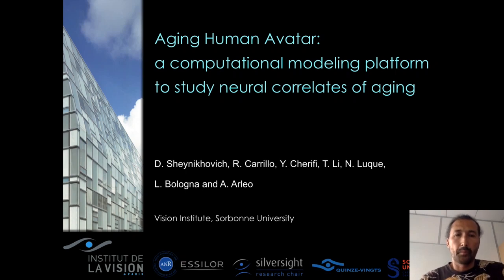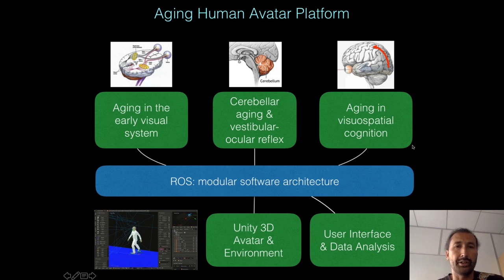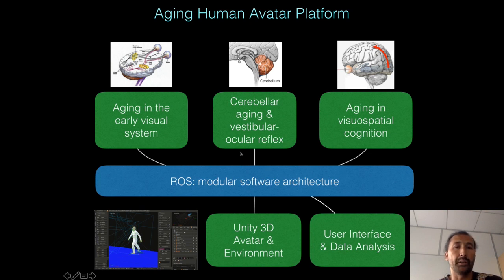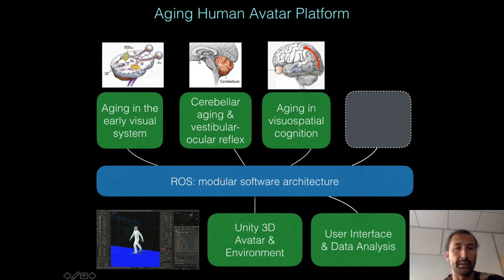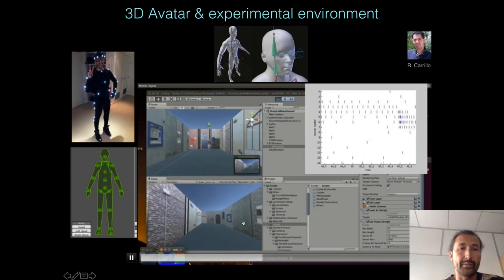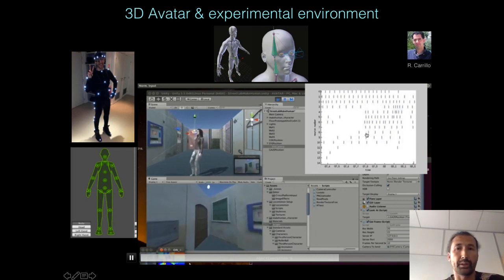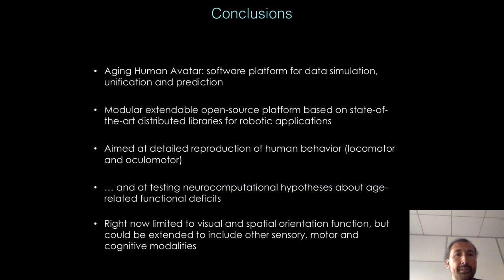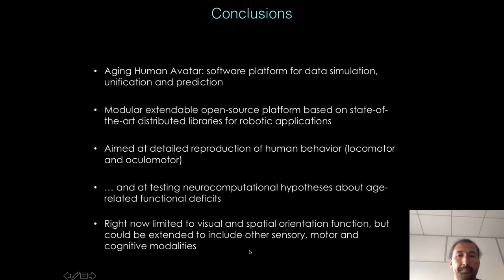CompAge2020 Day 1, 1600: Denis Sheynikhovich